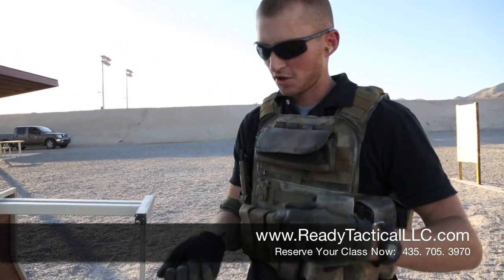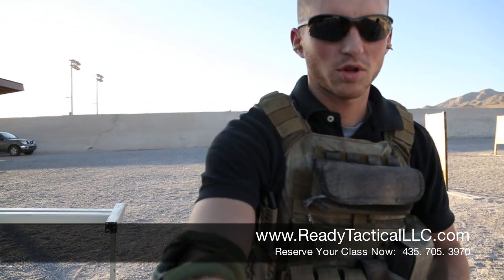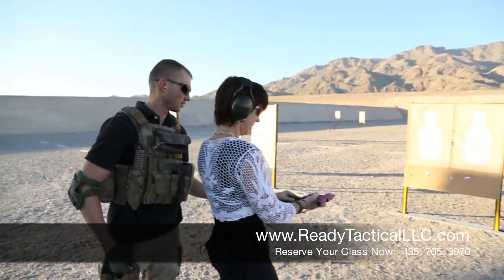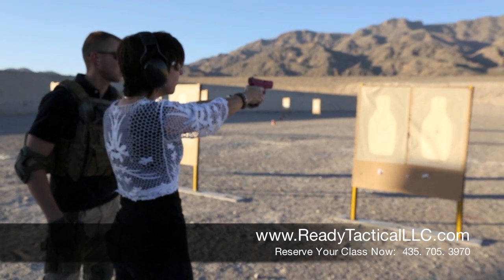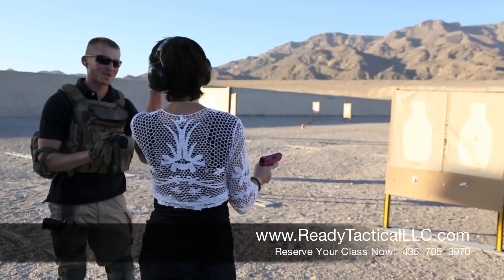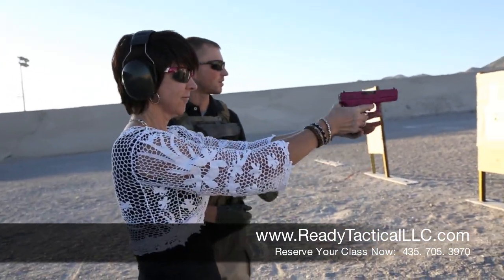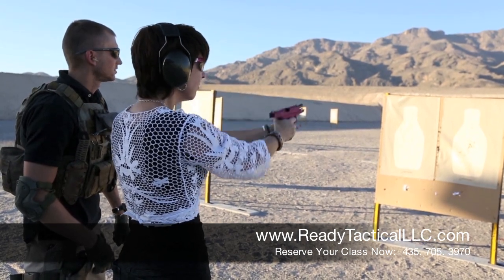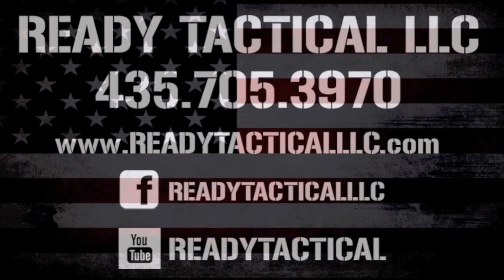CCW | Concealed Carry Permit | Ready Tactical Las Vegas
Ready Tactical LLC's Carbine 2 Course | CCW | Concealed Carry Permit | Las Vegas

ccw,
concealed carry,
ccw classes las vegas,
ccw permit,
ccw las vegas,
las vegas guns,
firearm las vegas,
handguns,
ready tactical,
concealed carry permit las vegas,
las vegas ccw classes,
ccw las vegas classes,
ccw las vegas permit,
gun training las vegas,
cow class las vegas,
gun safety,